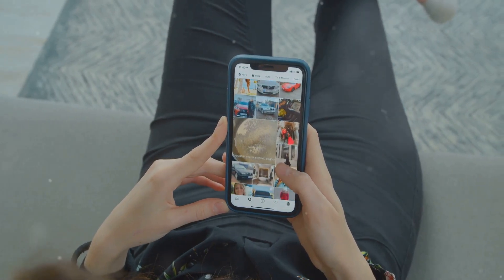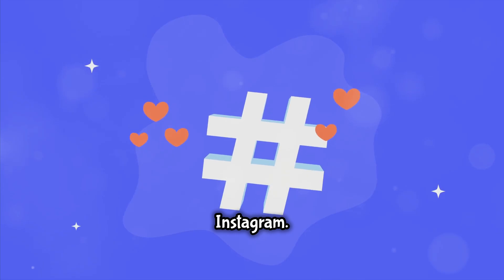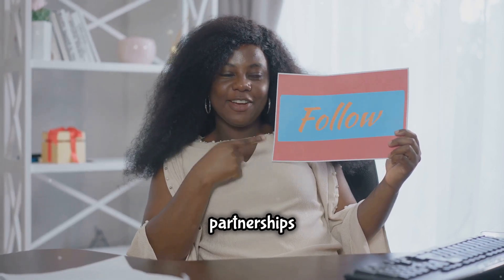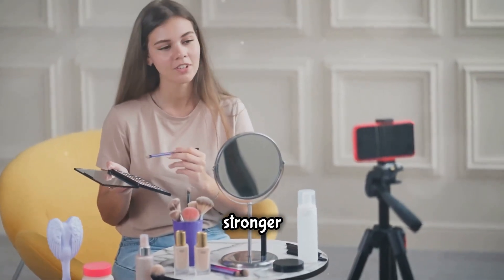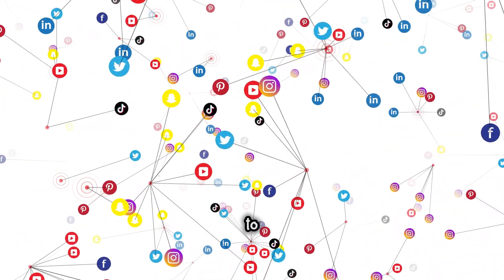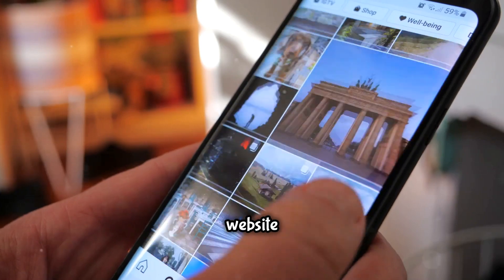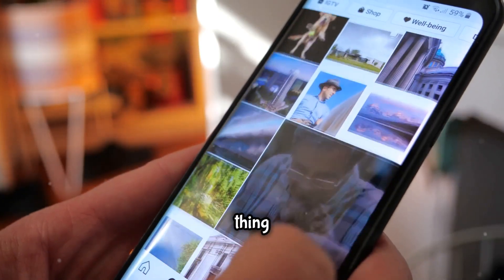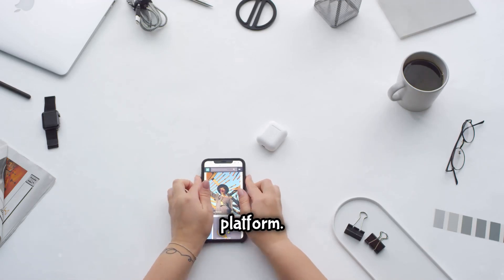How to grow fast on instagram